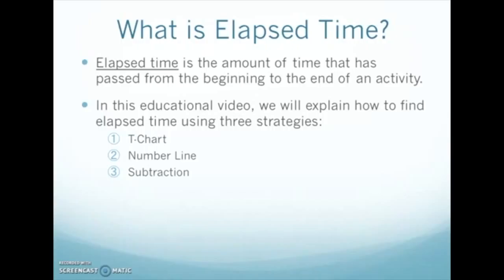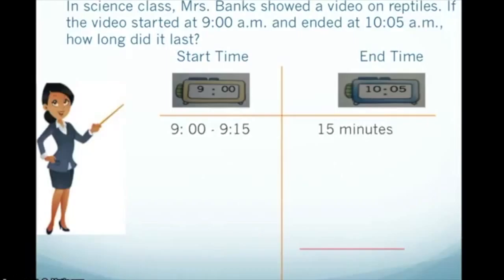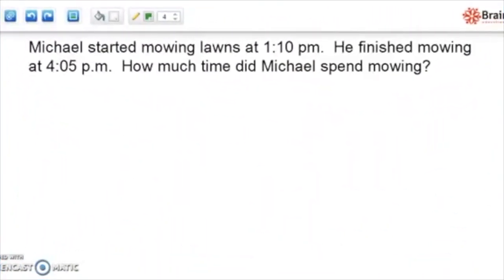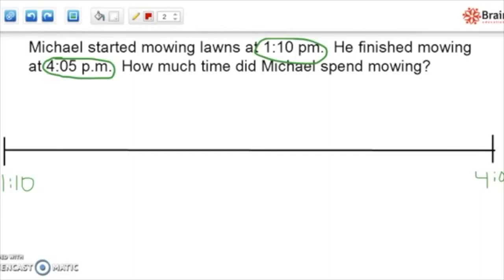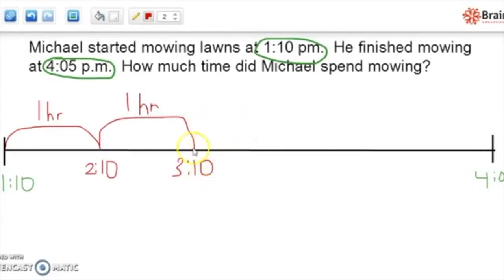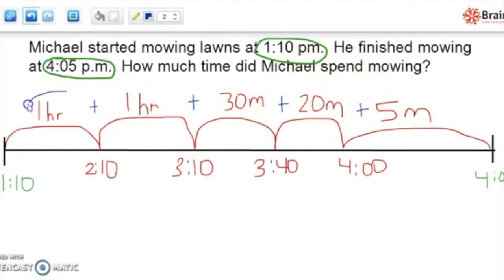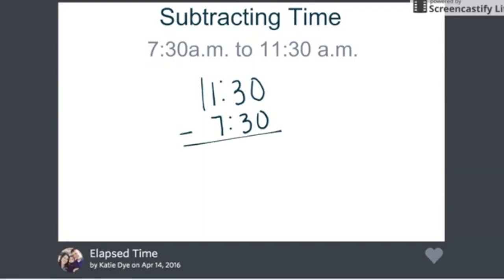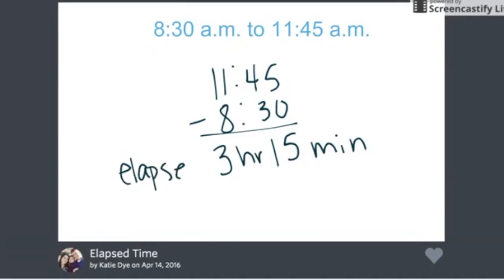Elapsed Time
This video is about Elapsed Time